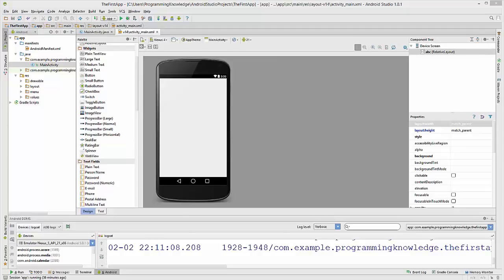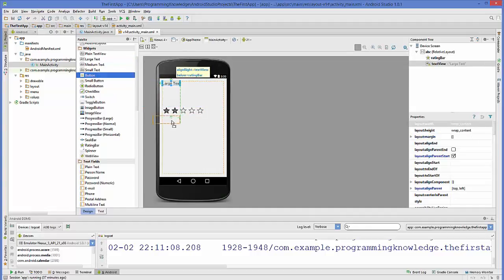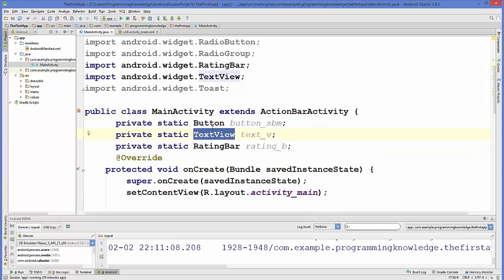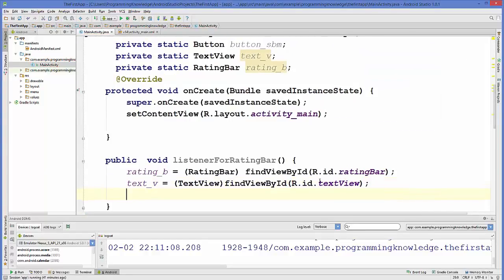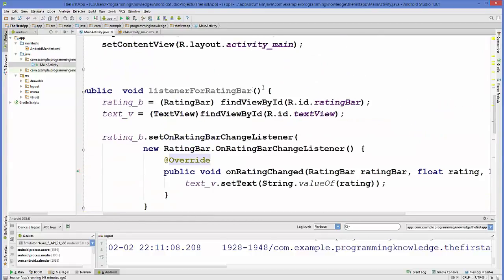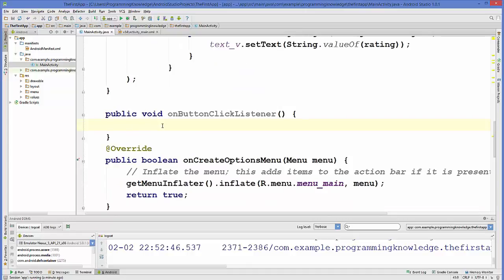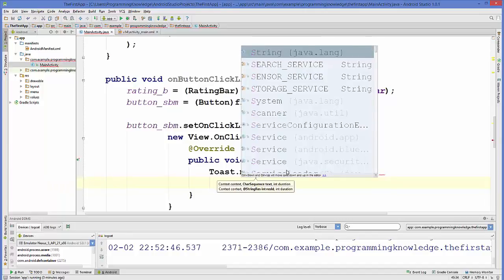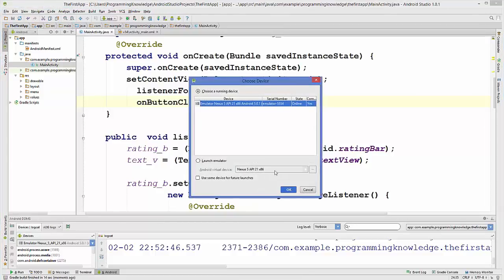12 Android Tutorial for Beginners 11 # Android RatingBar Basics